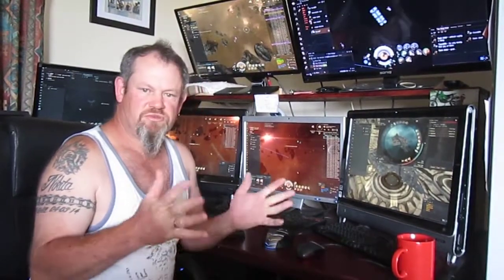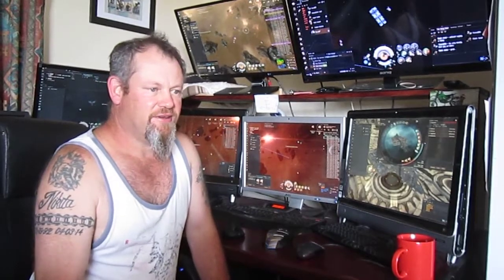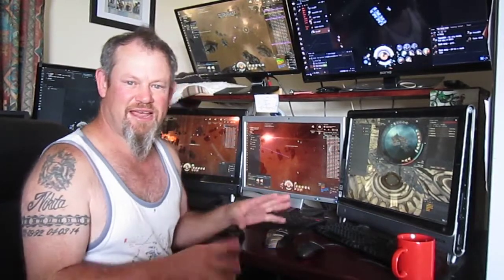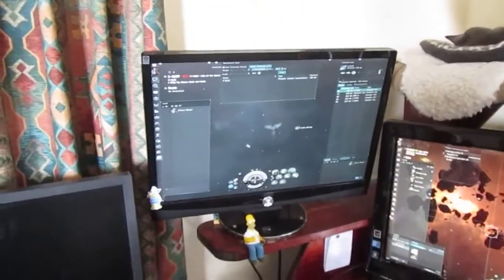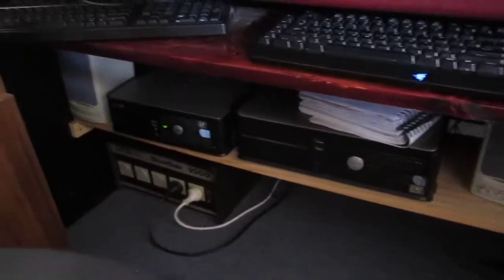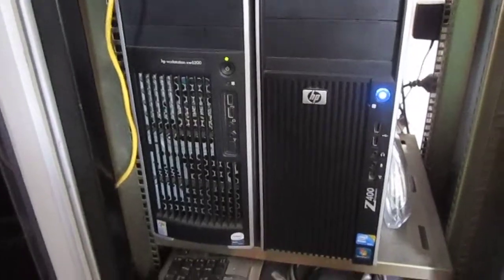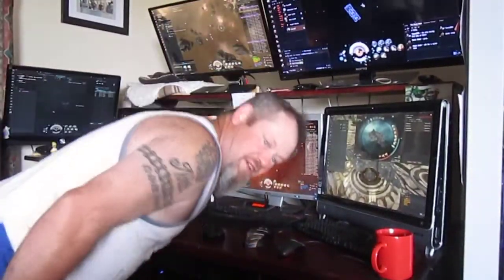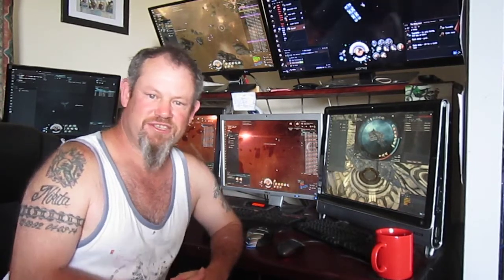Eve Online 7 Client/Monitor Setup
As a indsutrialist who hates to multibox on one monitor or multiple monitors, i have built up this PC system over 5 years to handle mining ops and industrial work.
There are 7 individual Clients all hooked up t their own monitors.
The top two monitors are my mains and are 68cm and 85cm screens.
a Wee Bit of Overkill Perhaps. But it makes life so much easier.